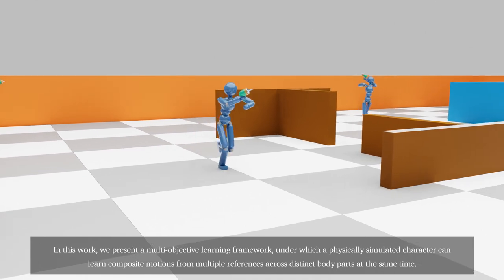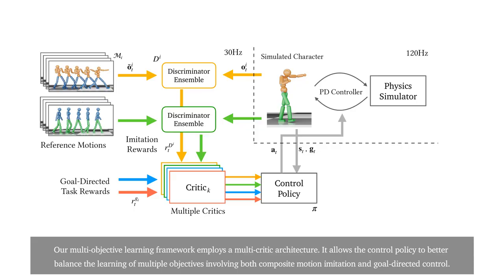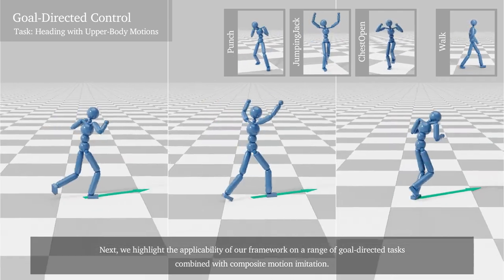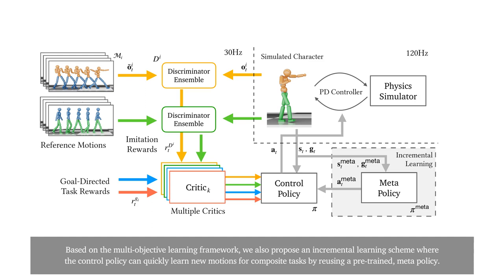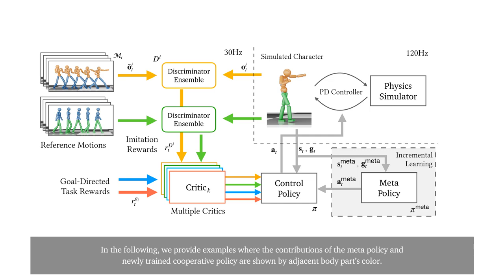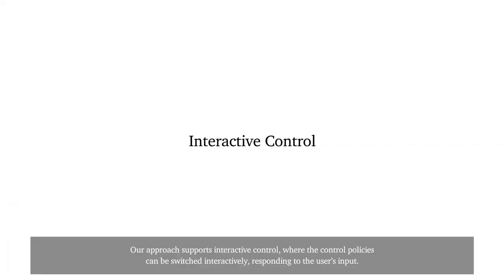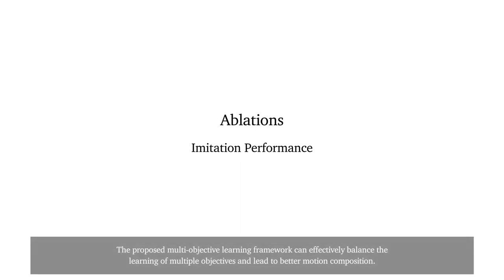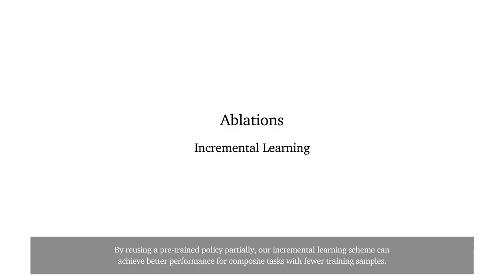[SIGGRAPH 2023] Composite Motion Learning with Task Control